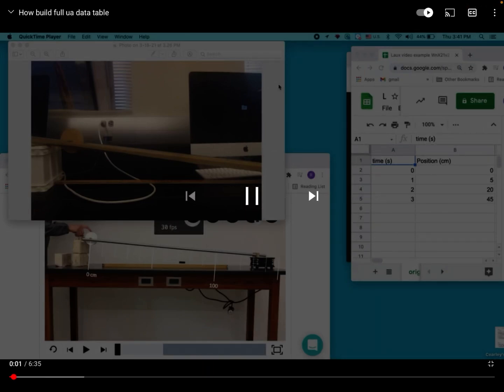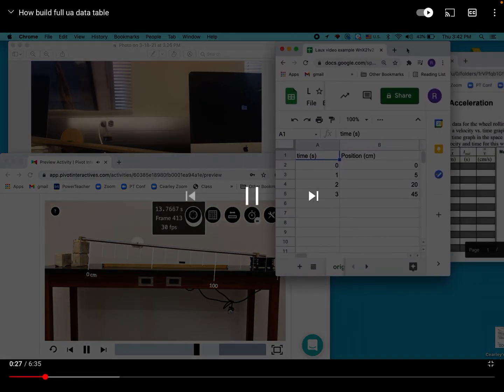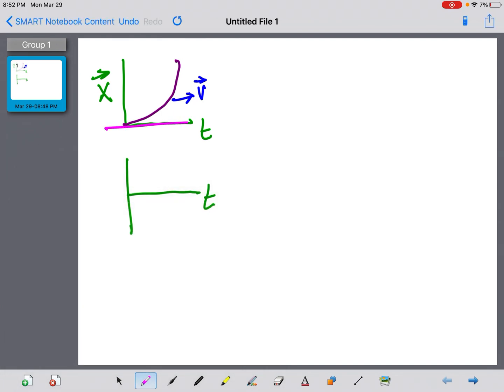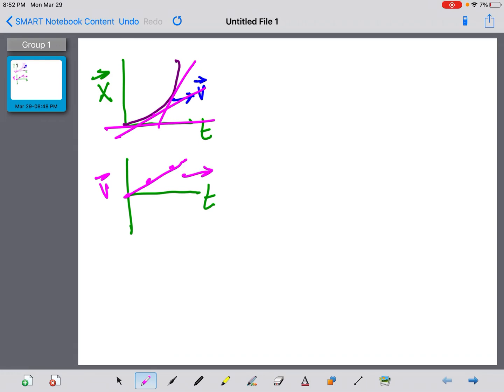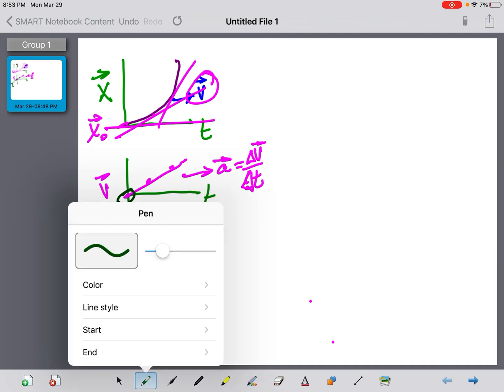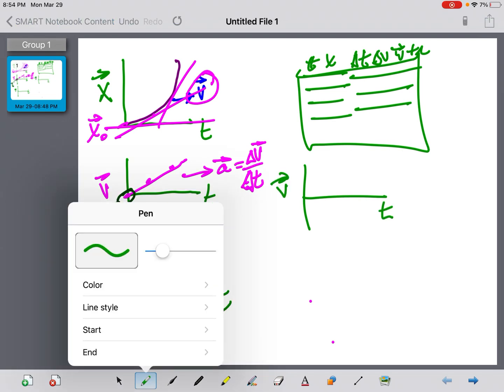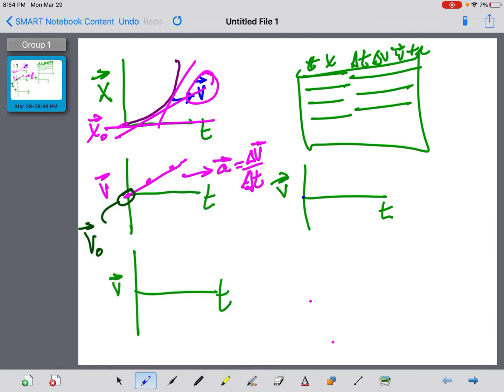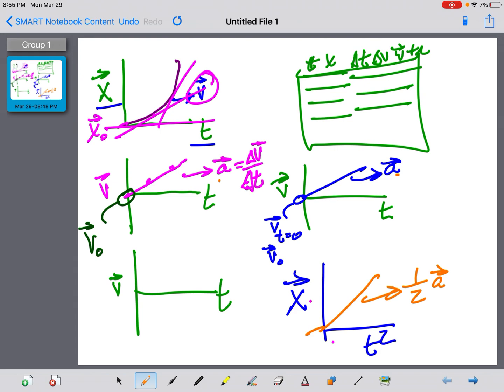March 29, 2021